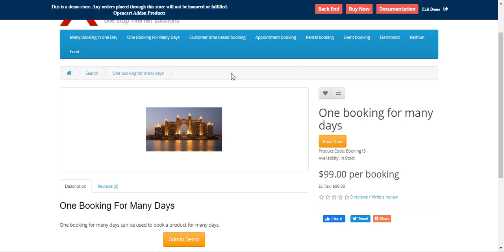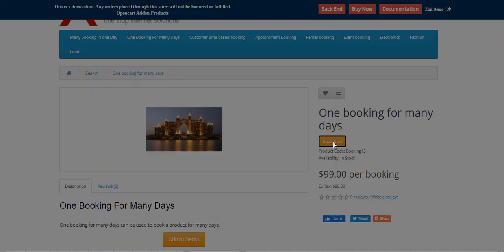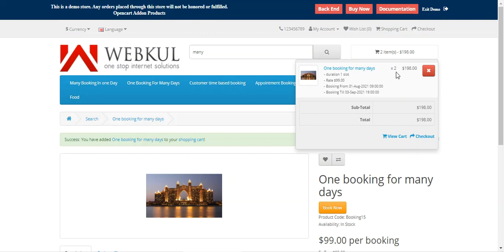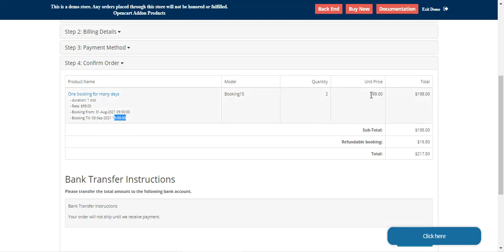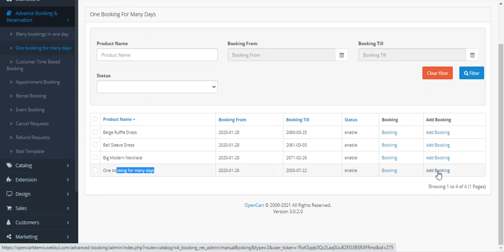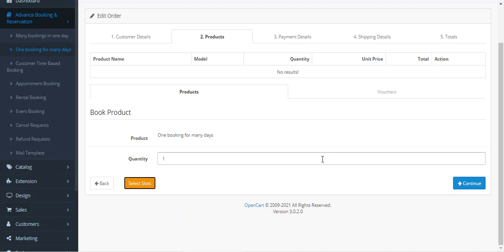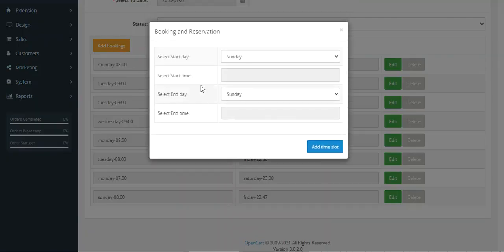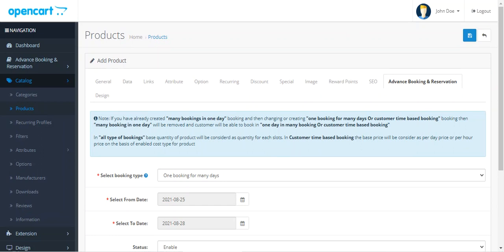OpenCart Advanced Booking Reservation - One Booking for Many Days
In this video, we have shown the one booking for many days booking product's workflow.

OpenCart Advanced Booking and Reservation module can be used to create bookings and reservations for products. This module will be able to implement booking & reservation for products in your Opencart website and will provide six types of bookings for the products –

Many Bookings in One Day
One Booking For Many Days
Customer Time-Based booking(Based on Per Hour and Per Day)
Appointment Booking
Rental Booking(Daily, Hourly, Hourly+Daily Basis)
Event Booking

2. Raise a Ticket via our HelpDesk system